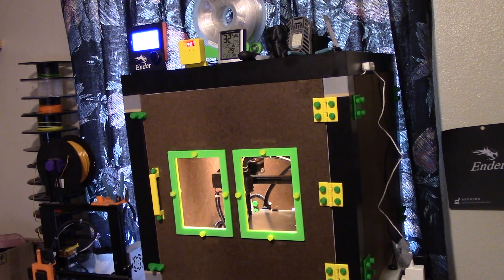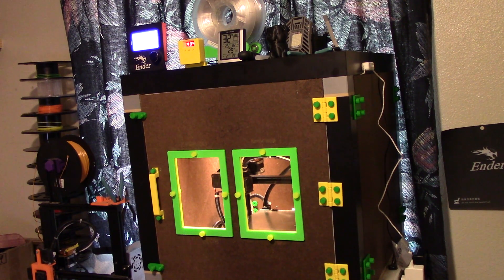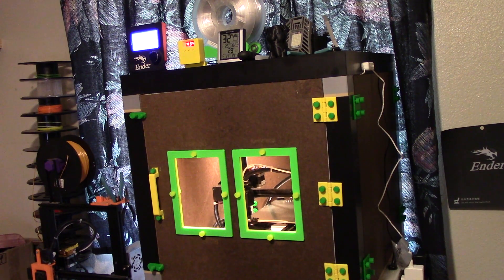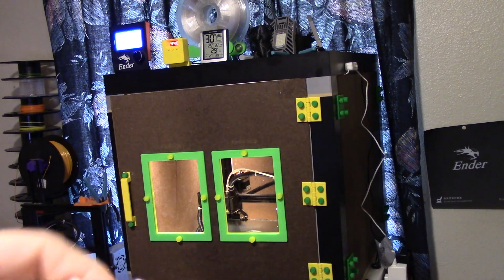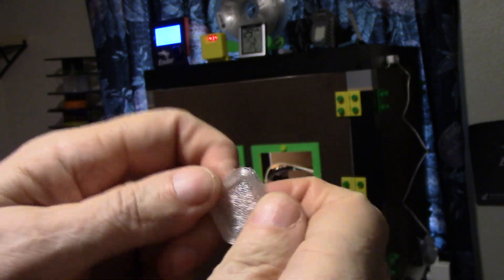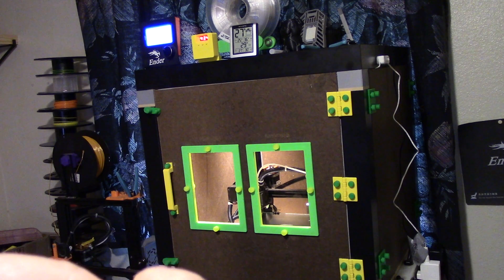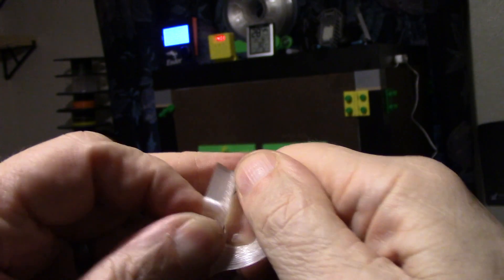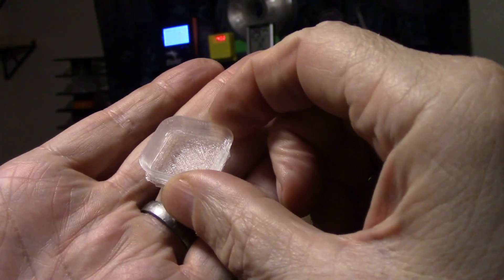First Polycarbonate Print in Ender 3 Ikea Lack Enclosure!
Ender 3 at Amazon $229
Gizmodorks clear PC filament
1/4" Weatherstip